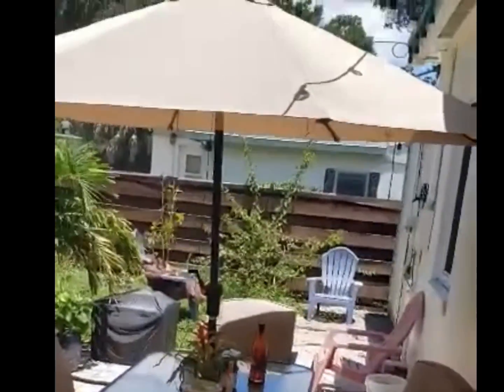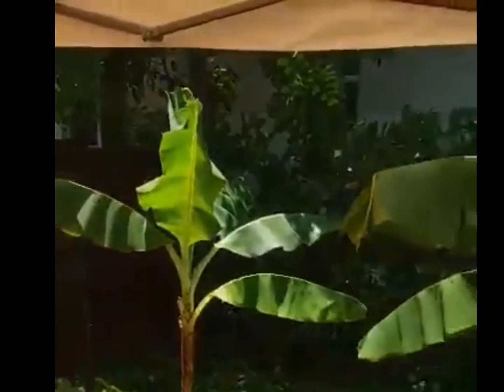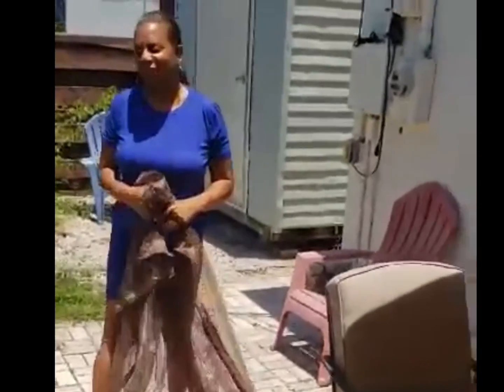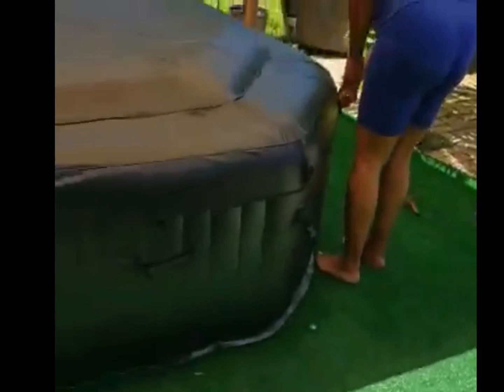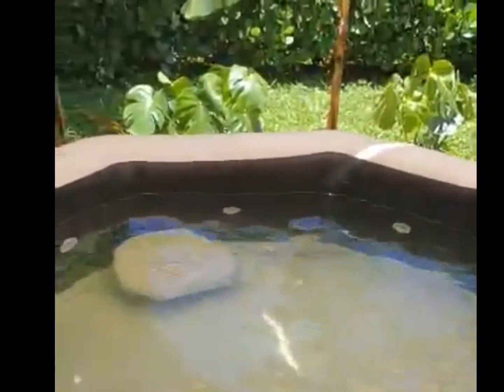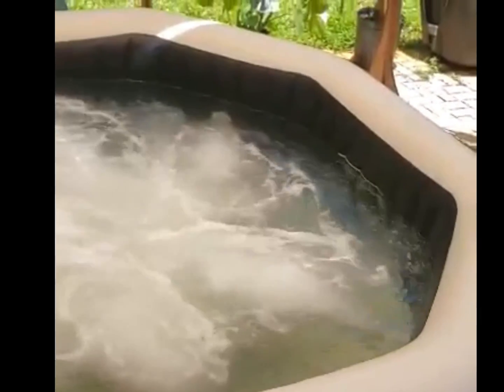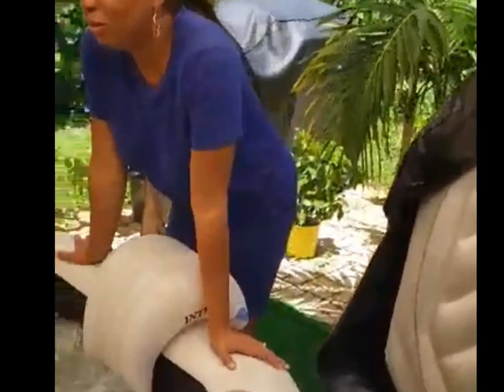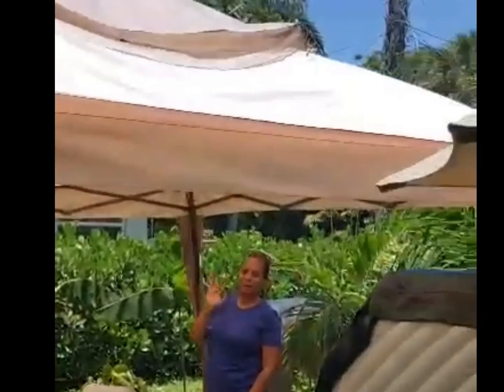DIY Backyard Oasis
With the Pandemic going in the wrong direction Bae and I decided to create our own backyard oasis.

We have ventured out on a few staycations during the summer but now it is time to dial it back.

We created this backyard oasis so that we can enjoy time together and with family at home for the remainder of the summer.

The Intex salt water spa is absolutely delightful!  We covered it with and added padding benetah it for comfort.

What are you doing differently to enjoy time together while staying safe?